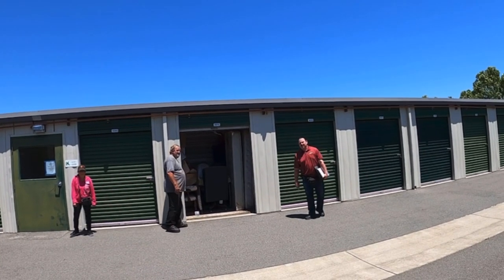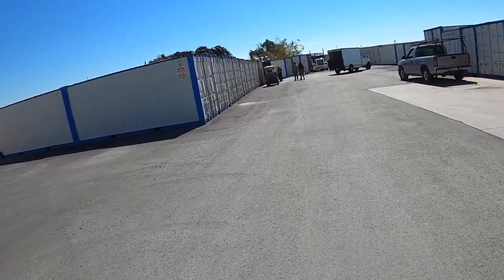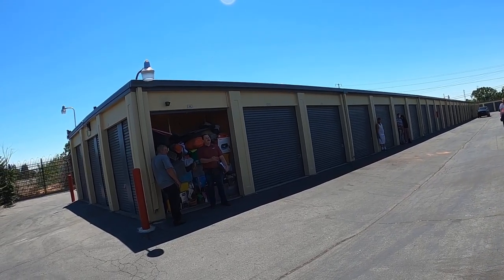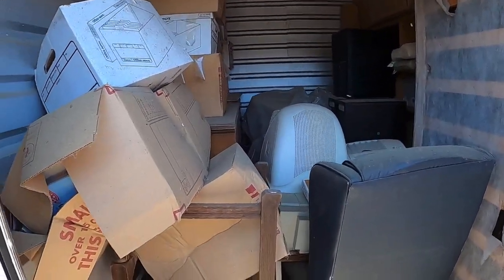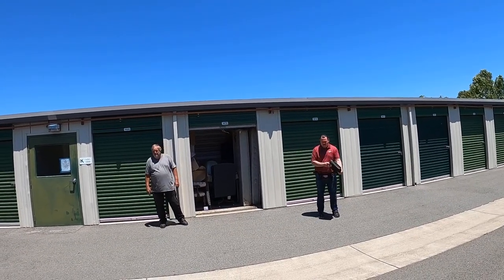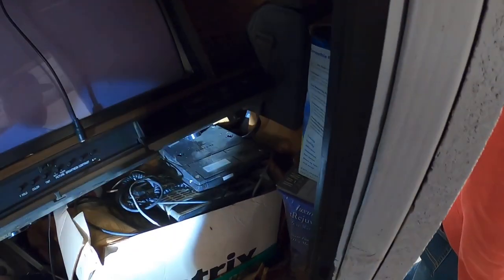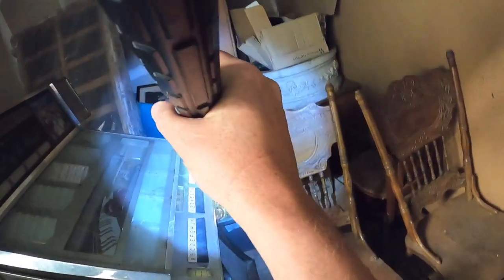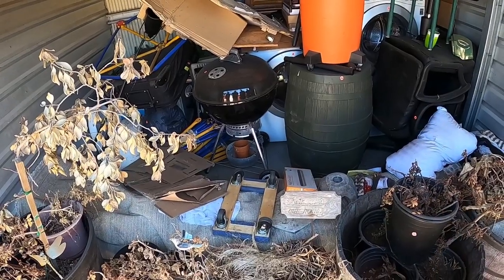SITTING SINCE 2002 ~ i went to the storage auctions & i bought an abandoned storage locker